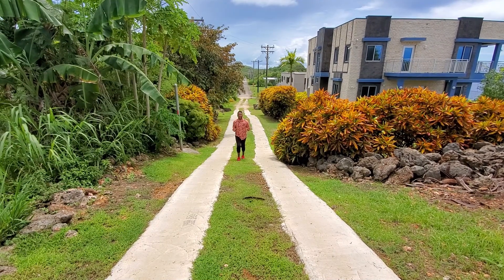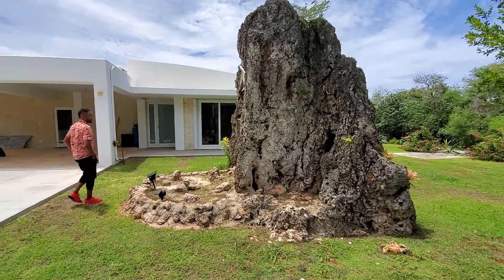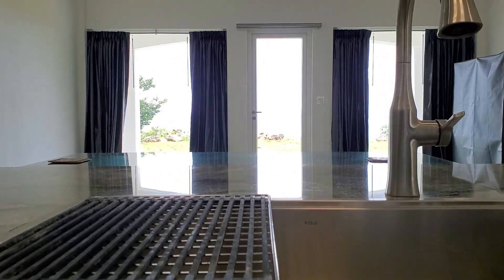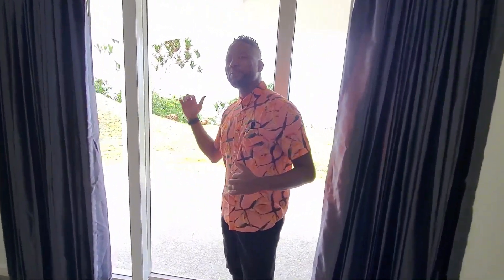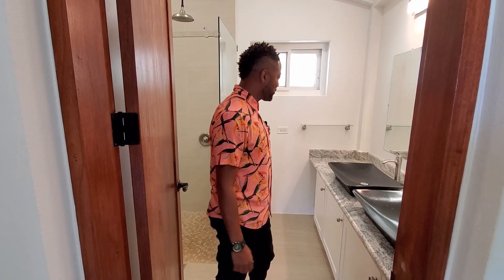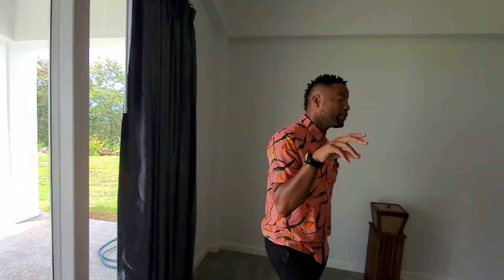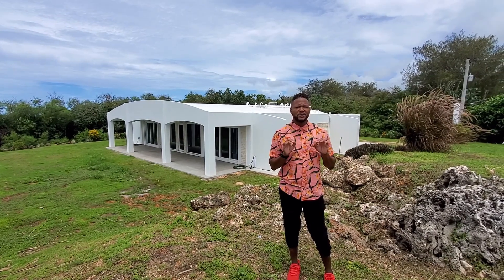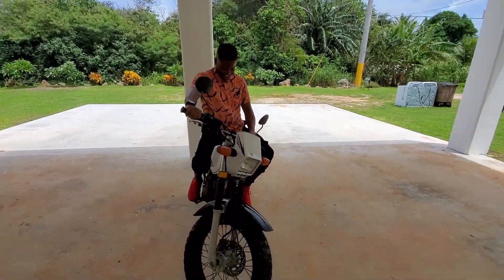Inside a CLIFFSIDE retreat | Guam Rental Tour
Welcome to this tucked away gem of a home! This lovely island home is located in southern Guam with a stunning ocean view and cool cliffside breeze. Step inside this uniquely built home with expansive ceilings and exclusive finishes brought in from Thailand specifically for this build.

We can’t wait for you to see it, you don’t want to miss this cliffside retreat!

Interested in buying, renting or selling real estate? Hit us up!

Rodney Washington | Principal Broker
Washington Realty Guam